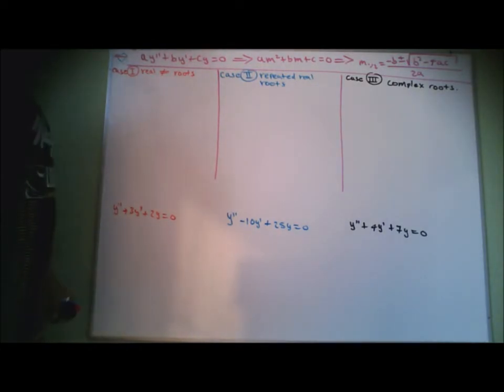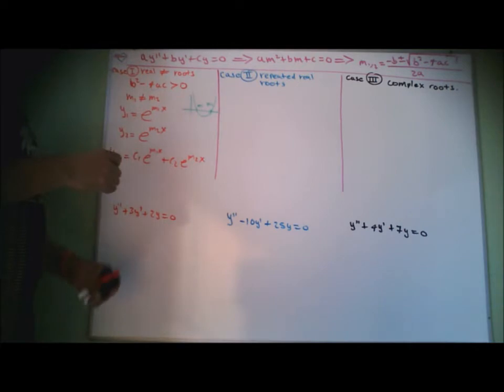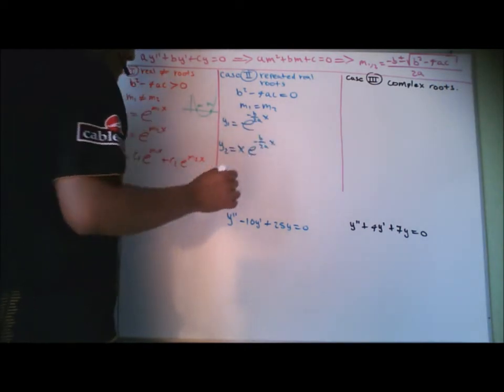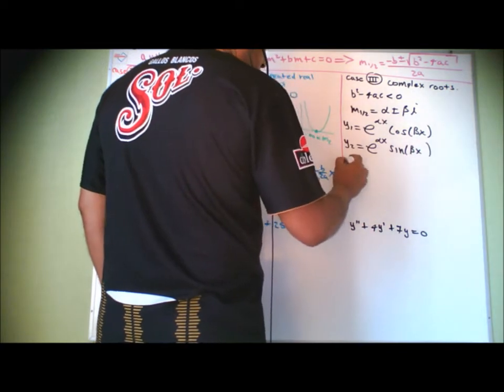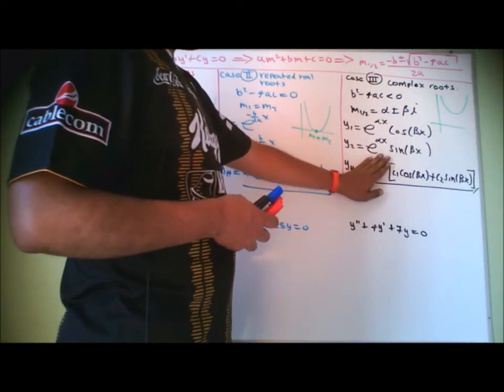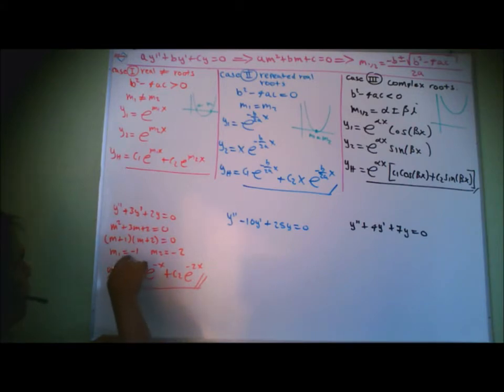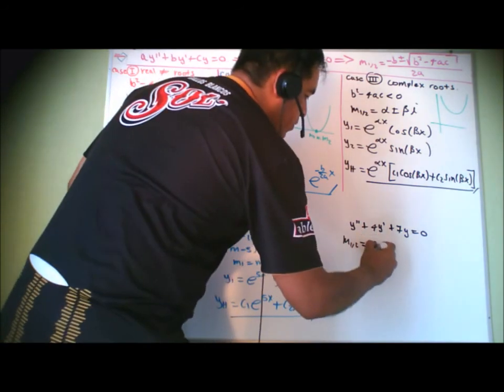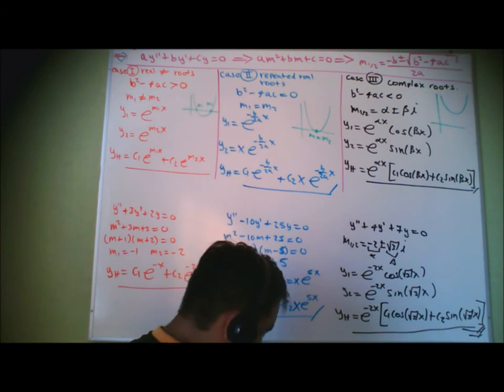2nd Order Diff Eq Summary of all Cases V1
description of eahc case, real-different roots, real-repeated roots and imaginary roots with an example of each